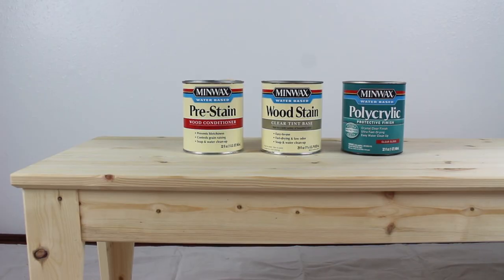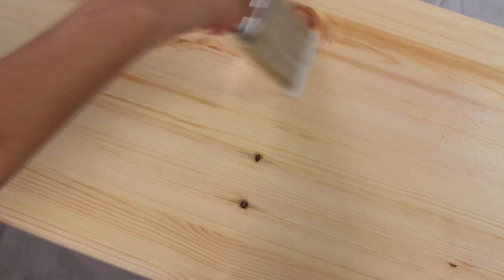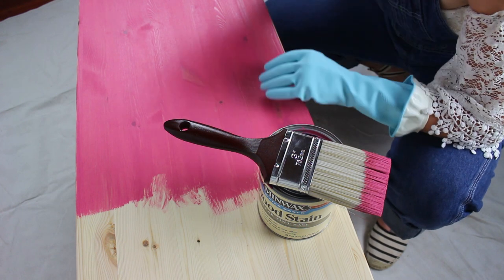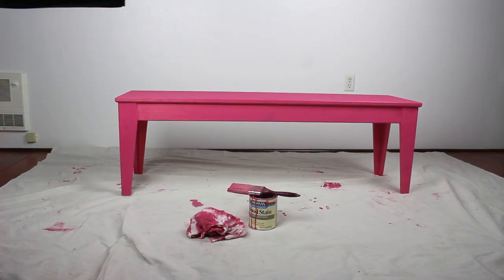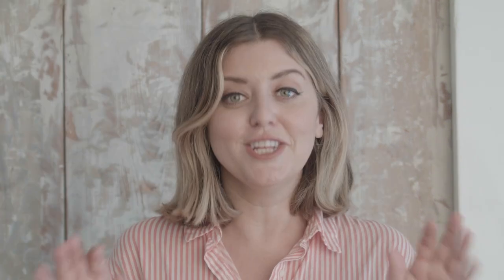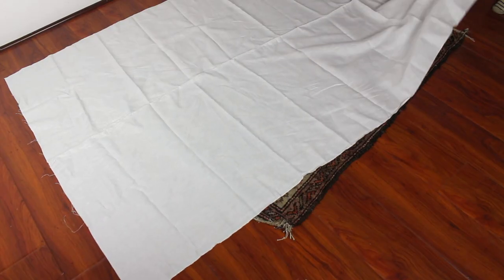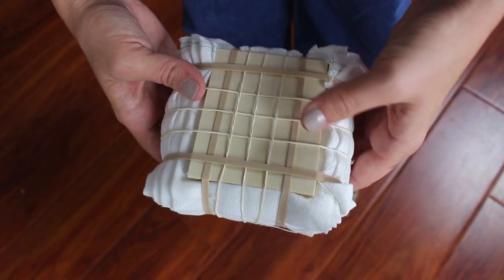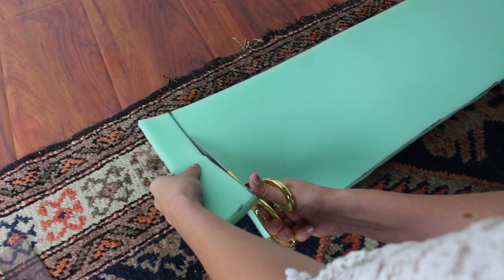DIY Furniture Makeover: Shibori Stained Bench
Bench please! Thank you to Minwax for sponsoring this video and collaborating with me on my bench transformation in my new house. This wood project was made with love with the help of my friends at Minwax®.

           WHAT I’M WEARING:

           OVERALLS:  Vintage & Thrifted
            LACE TOP:  Windsor Store (old)
            ESPADRILLES:  Soludos
            RED/WHITE STRIPE TOP:  Zara

Thank you guys so much for watching!  I had so much fun creating this bench and working with water based stain for the first time.  I’ve got lots of new home DIY’s coming and a pre-décor tour of my new space!  Yay! New project.  ☺  Let me know what you want to see next… Oh, and new Youtuber Room Collab coming too!

xoME

Edited by UniLight Studio